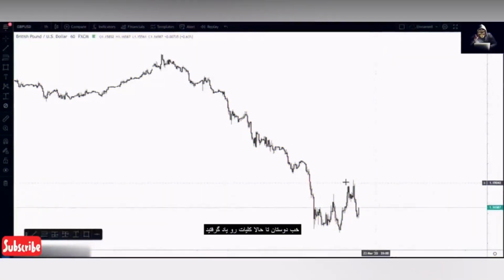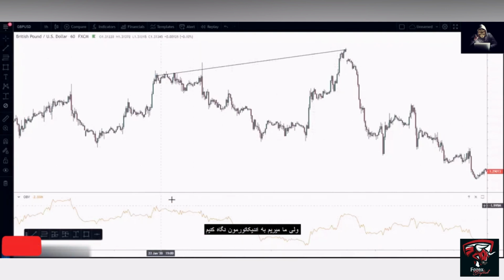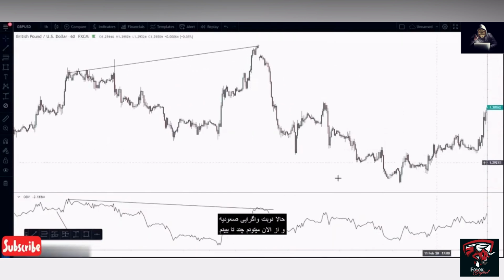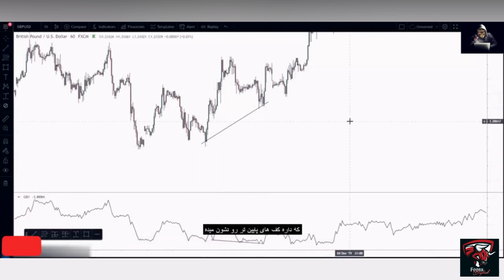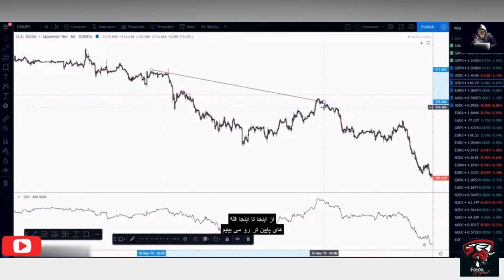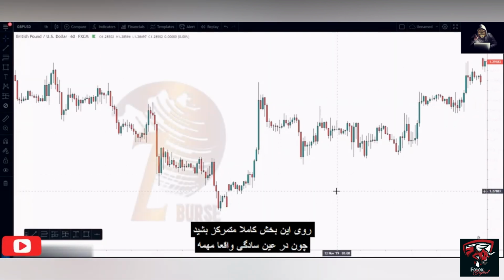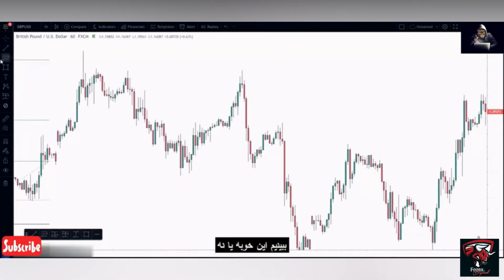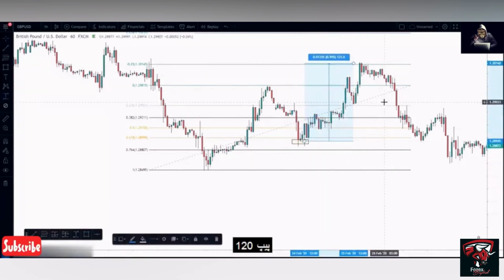MambaFX - I Turned $5 to $1000 in 24 Hours With This Strategy